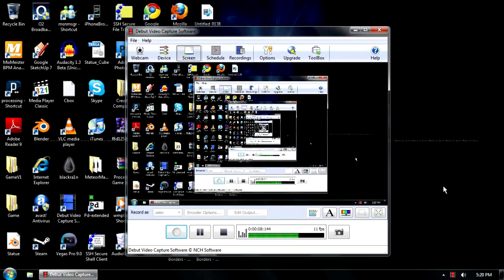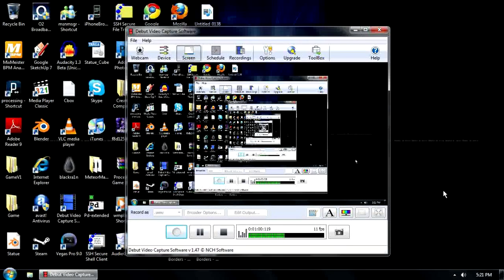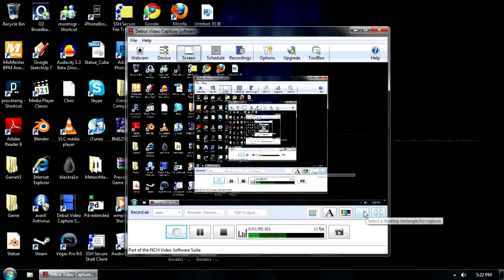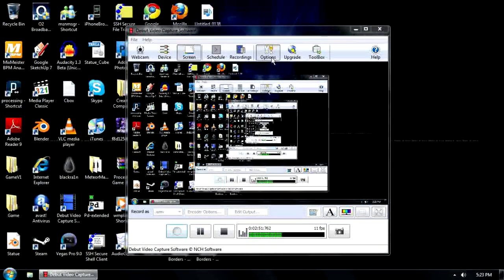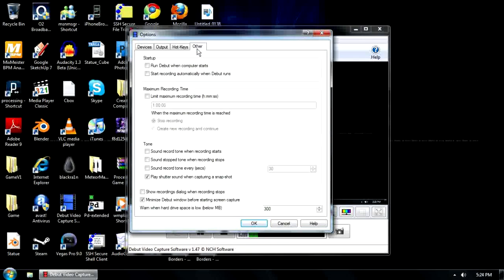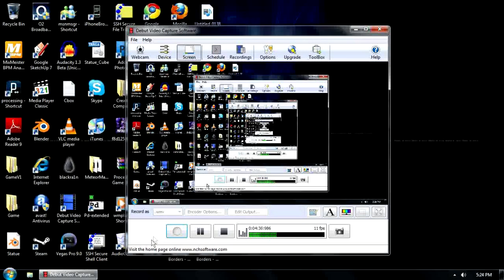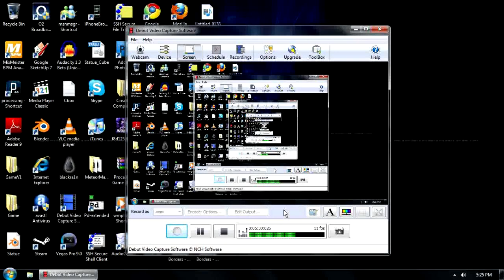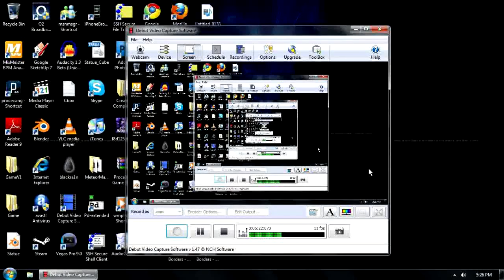Debut Video Capture Software Tutorial - Free Screen/Webcam/Device Capture and Recording Software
A quick tutorial on how to use this awesome piece of free software.